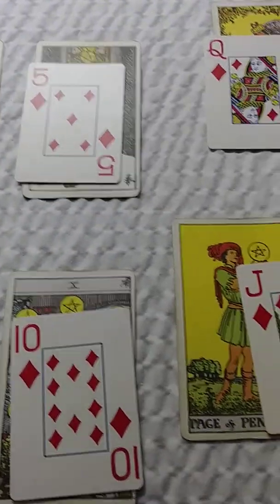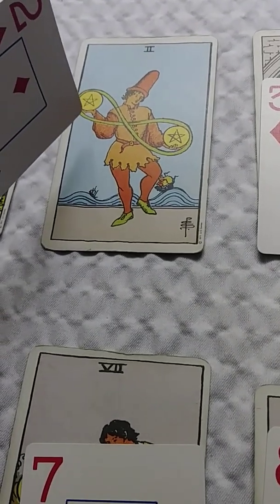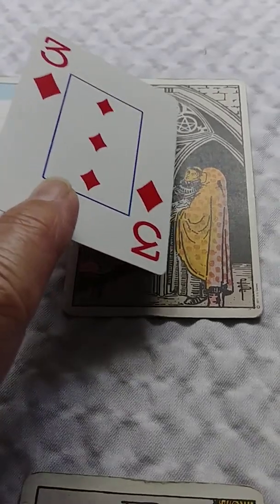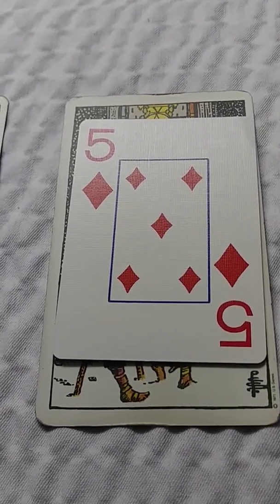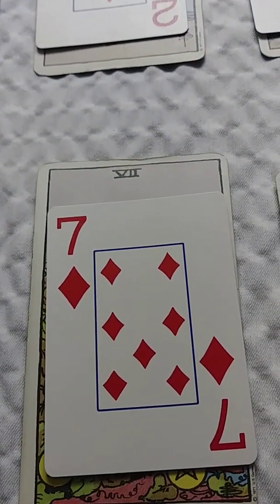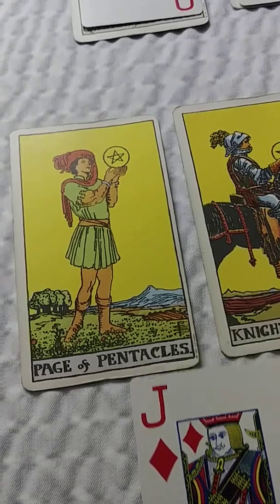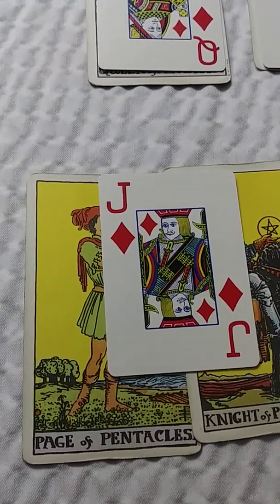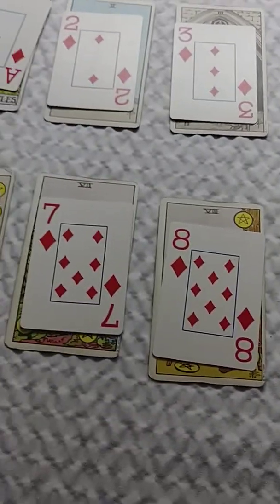Lesson 11 Diamonds/Pentacles/Shields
Comparing regular cards to tarot cards